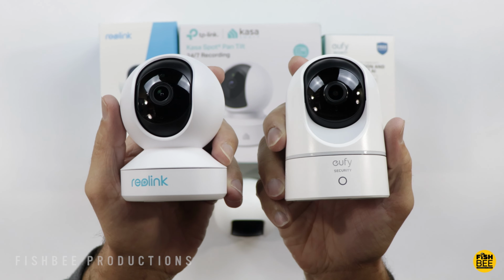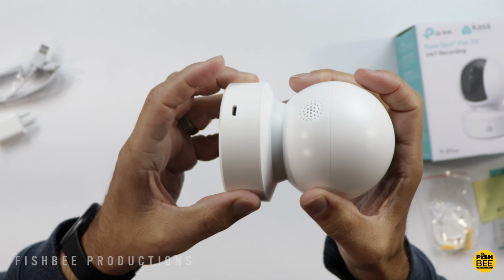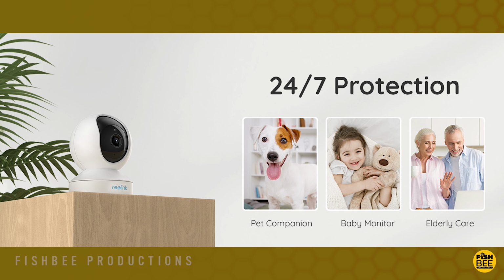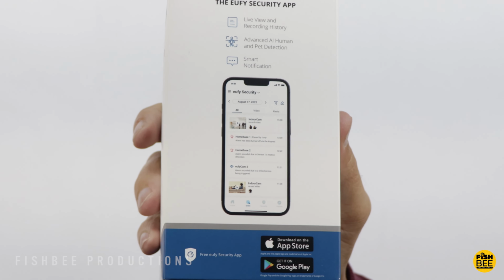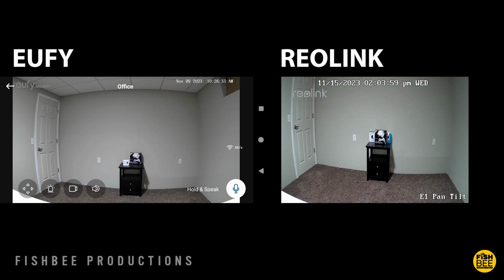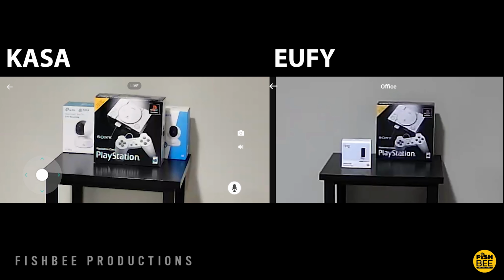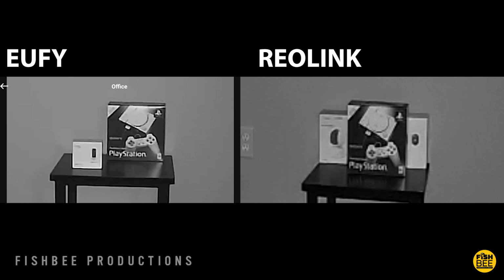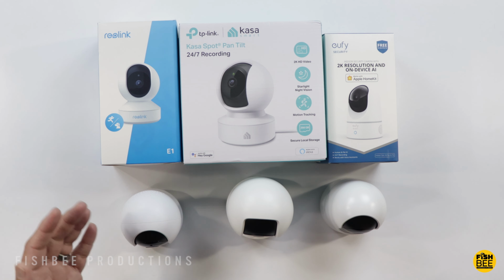BEST INDOOR CAMERA? Eufy vs Reolink vs Kasa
Reolink E1 Pro 2k Pan / Tilt Camera on Amazon

Reolink E1 2k Pan / Tilt Camera on Amazon

Eufy Indoor Cam E220 on Amazon

Eufy Indoor Cam C120 on Amazon

Kasa KC410S 2k Pan / Tilt Camera on Amazon

Ring Indoor Cam 2nd Gen on Amazon

Blink Mini Indoor Security Camera on Amazon

Blink Mini Pan & Tilt on Amazon